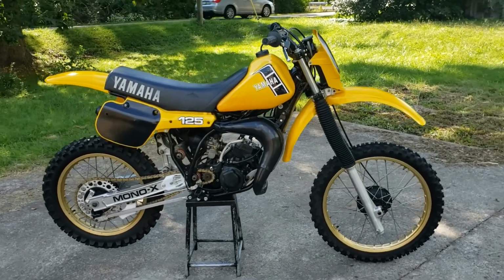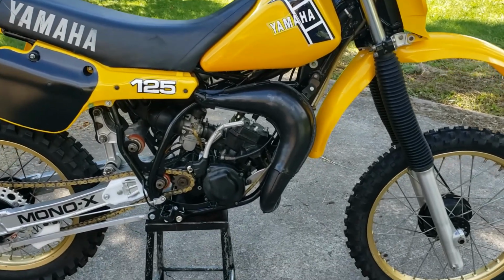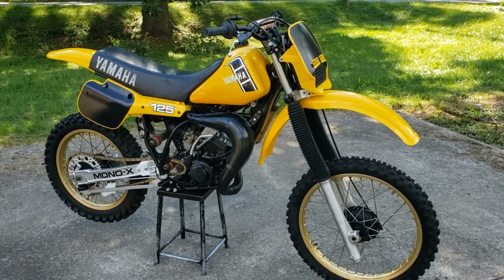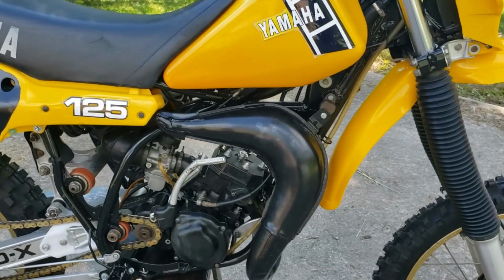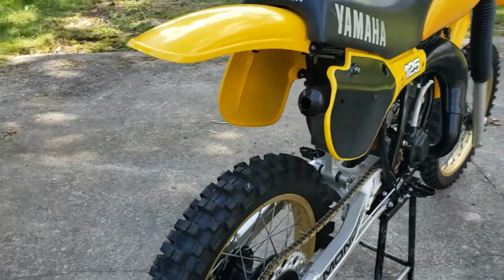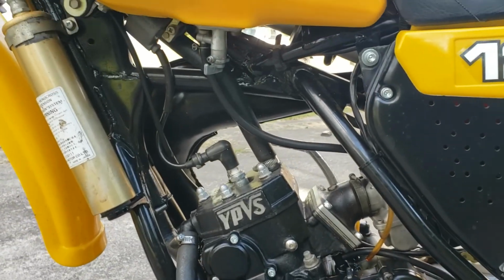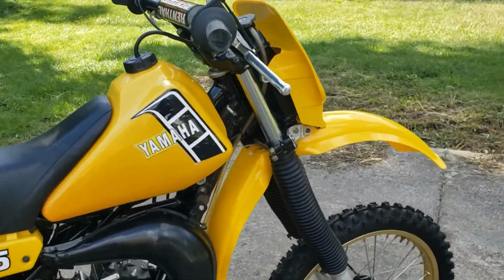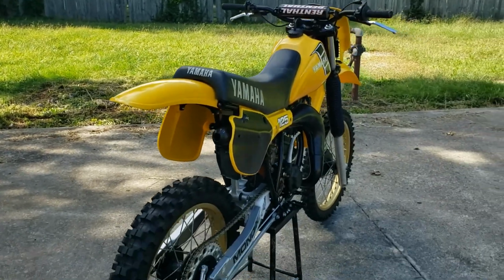1982 Yamaha YZ125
1982 Yamaha YZ125.